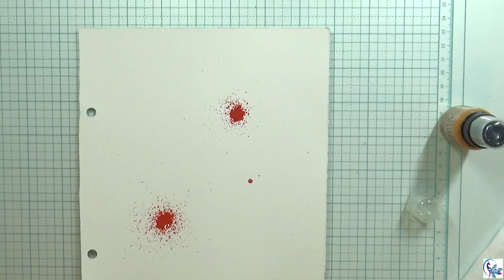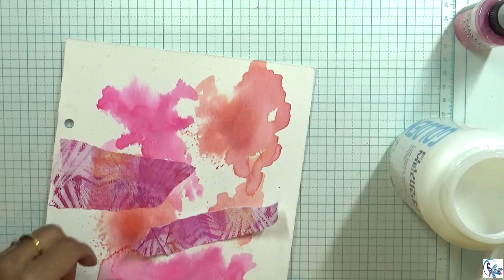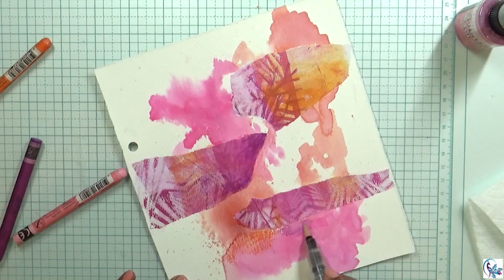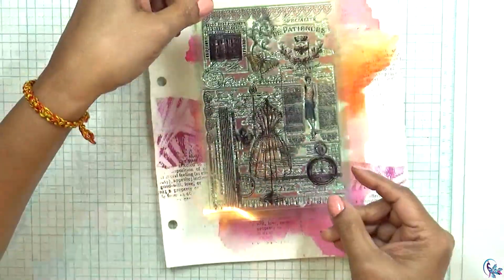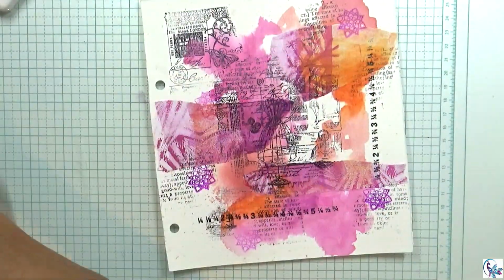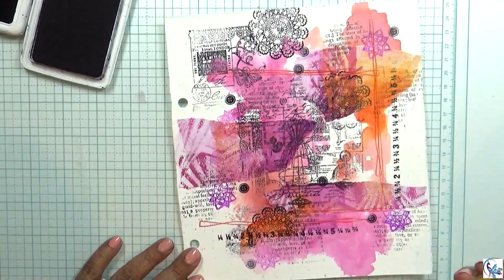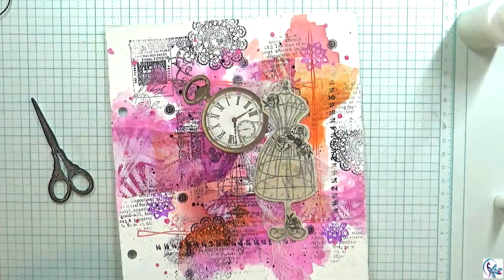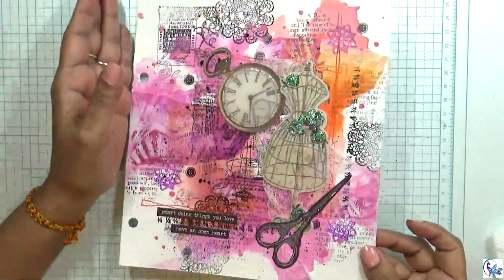Mixed Media Art Journal using distress oxide spray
Hello everyone, thank you so much for joining me, I enjoyed creating this fun art journal page using distress oxide,  stencil, neocolor crayons, pencil, and stamps.